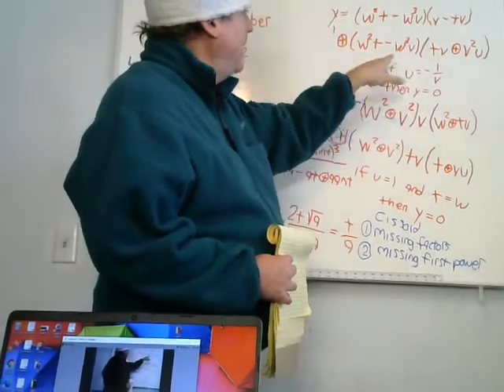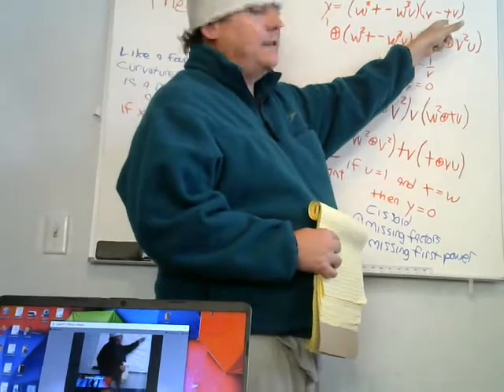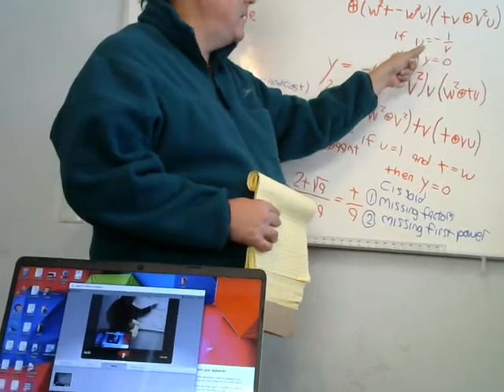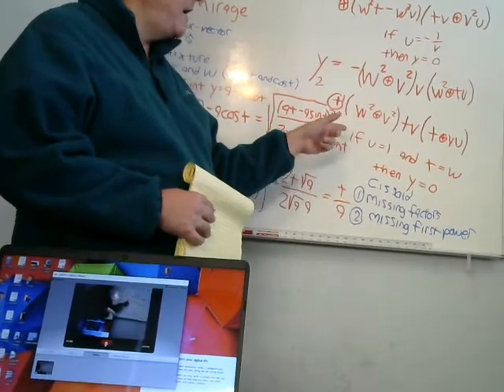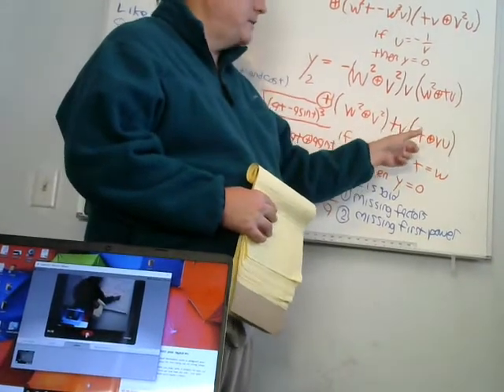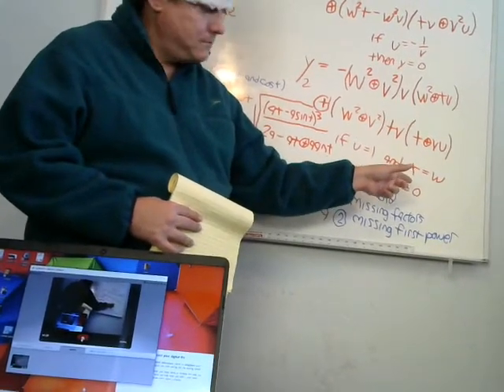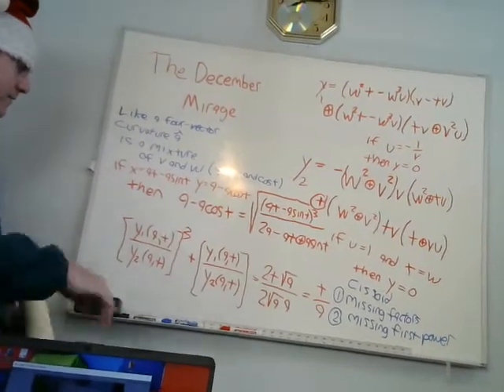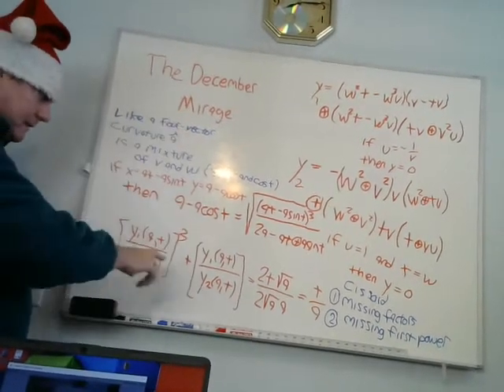The December Mirage: The Cycloid and the missing factors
In this video I describe a possible combination of factors that are the missing link between the cycloid and the cissoid